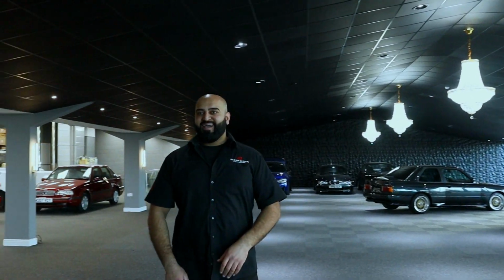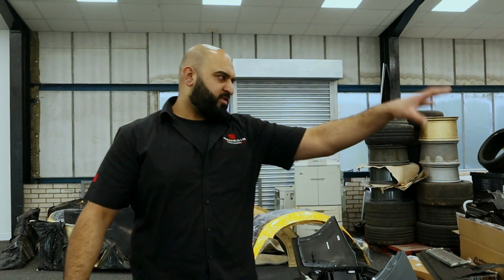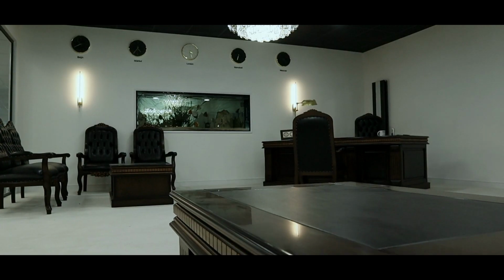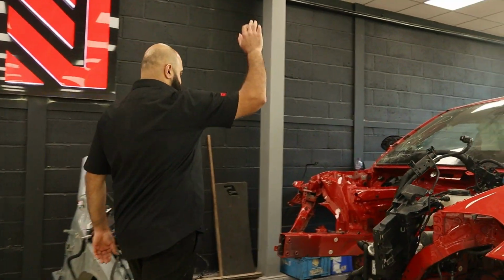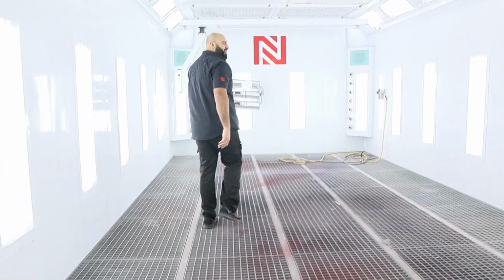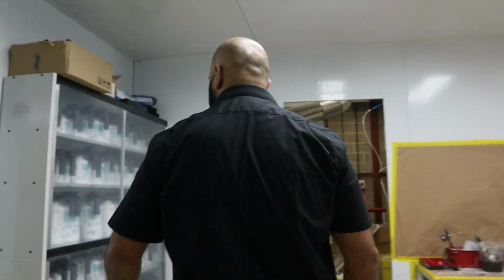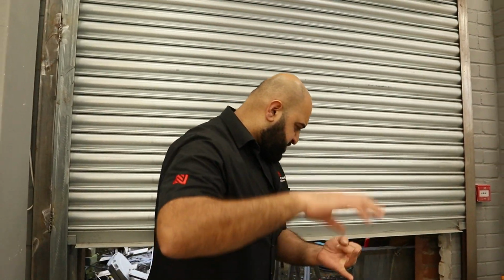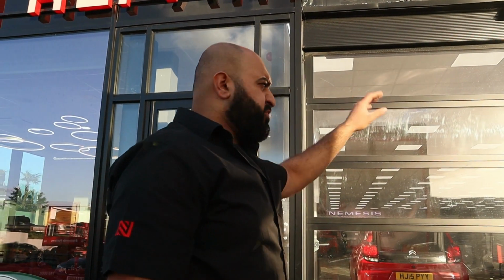WELCOME TO NEMESIS COACHWORKS | WAREHOUSE TOUR!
Welcome to Nemesis coachworks!

Everyone has been banging onto us about starting this YouTube thing so here we are...
We thought it was only right that we introduced ourselves and show you around!!

If you enjoyed the video be sure to show some love
We have a whole bunch of active content planned for you guys.